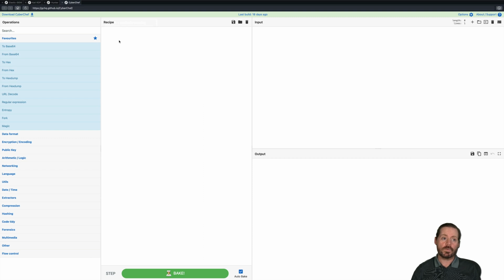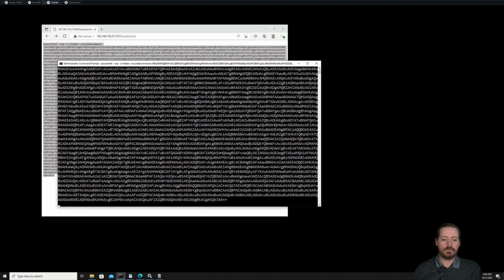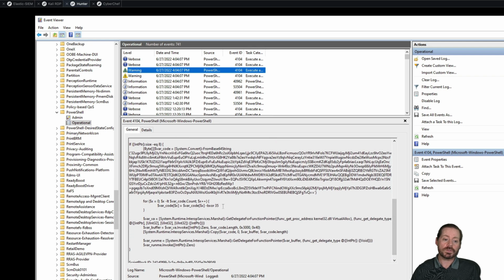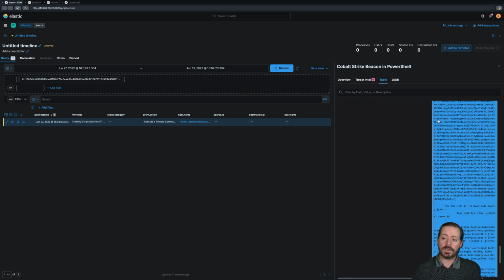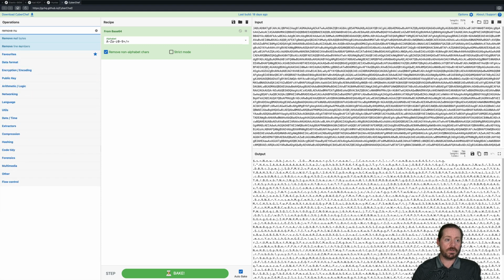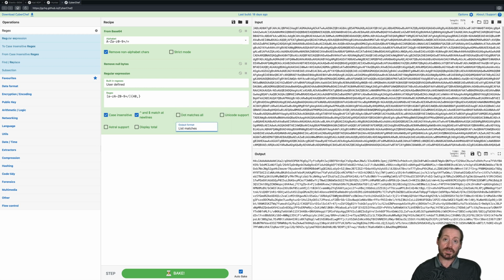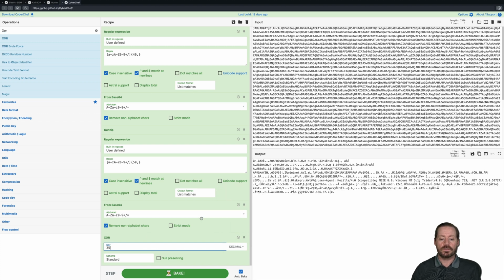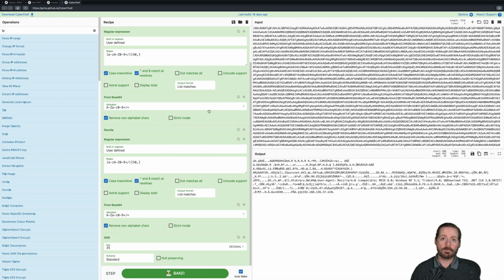Reverse Engineering a Cobalt Strike PowerShell Beacon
In this video, I will show you how to reverse a Cobalt Strike stager beacon that has been loaded via PowerShell. We create a SIEM rule to detect the beacon installation and then reverse the beacon with CyberChef to find the C2 server.